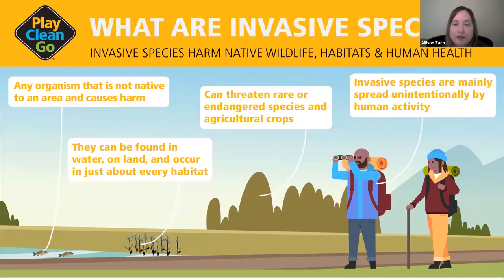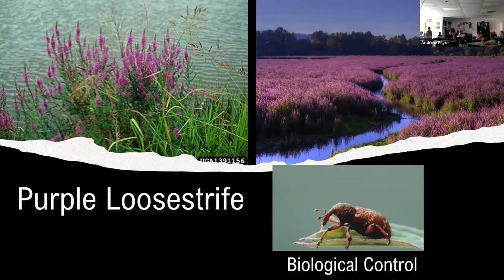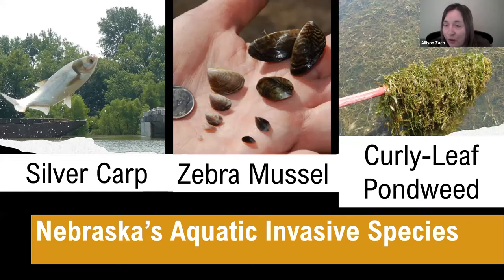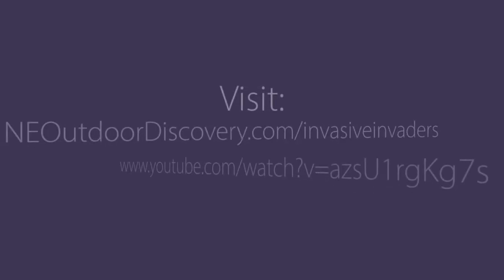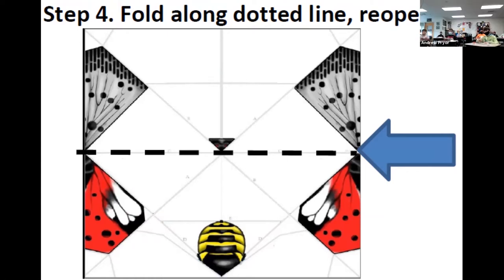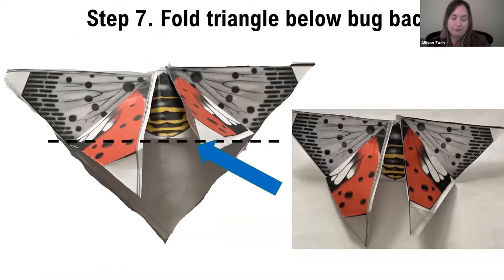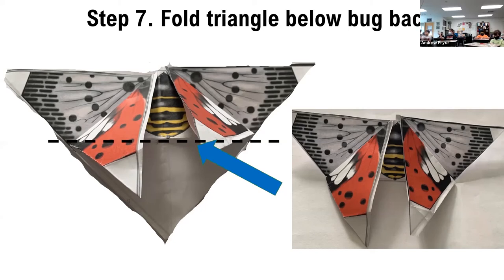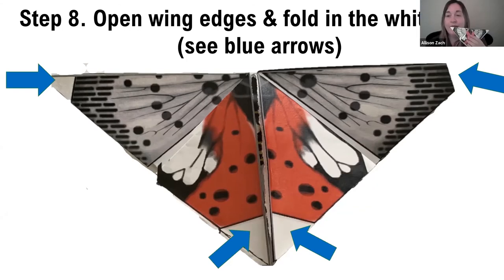Invasive Invaders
Explore the world of invasive plants and animals that threaten Nebraska’s natural resources. This interactive program will include crafts, quizzes and an overview of what invasive species and what students can do to prevent their spread.